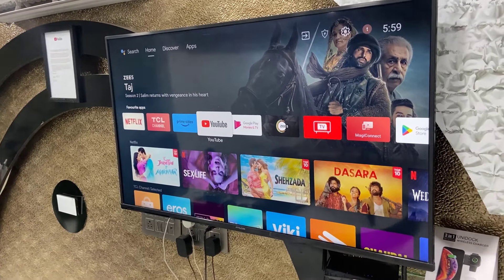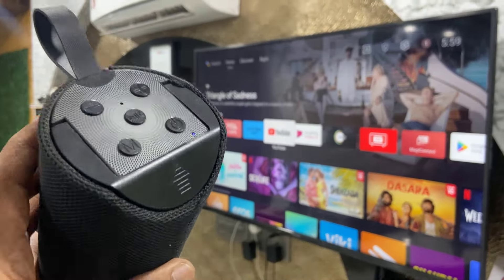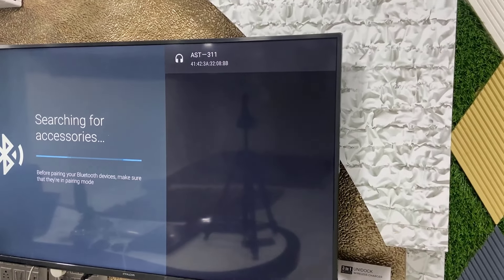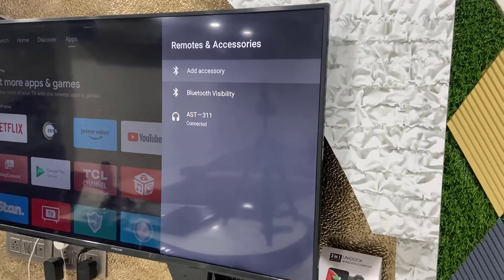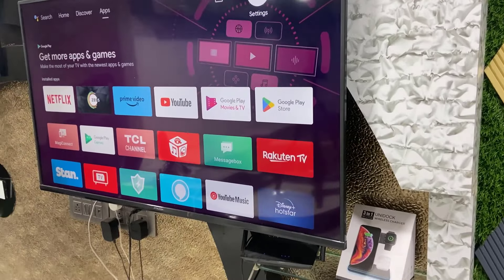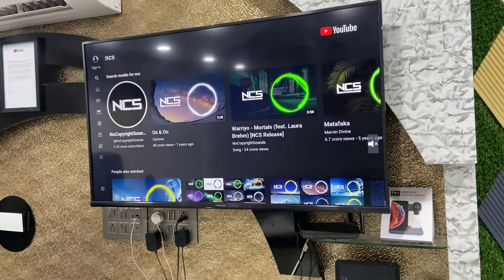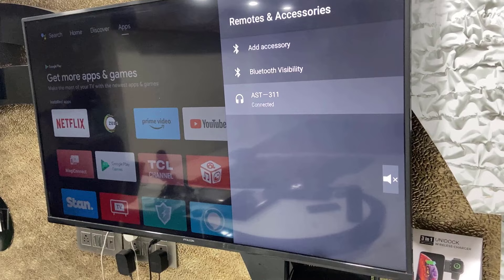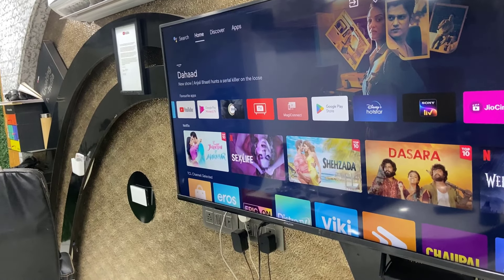How to Properly Connect Any Bluetooth Speaker to Any Smart TV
Connect Any Bluetooth Speaker to Android Smart TV